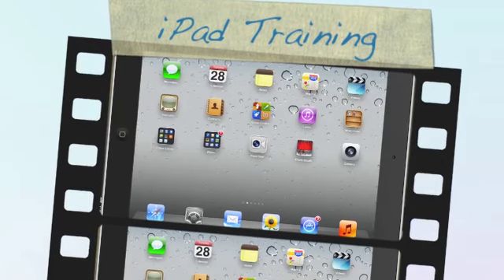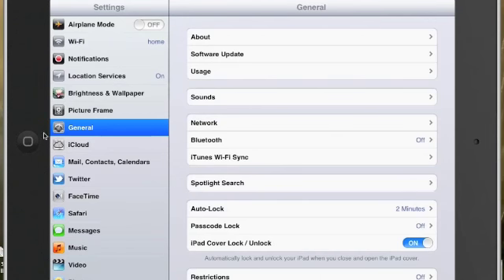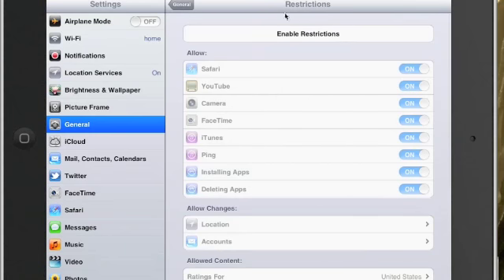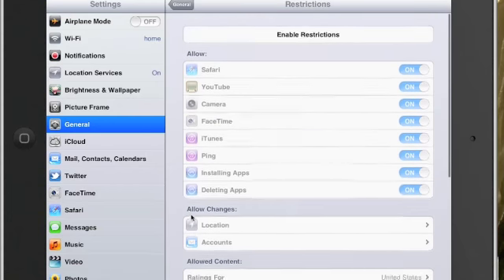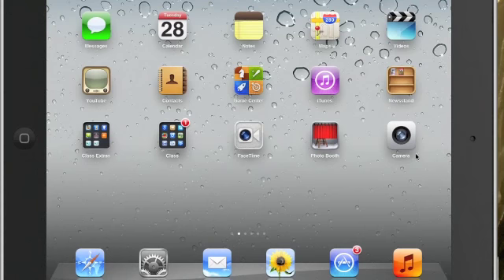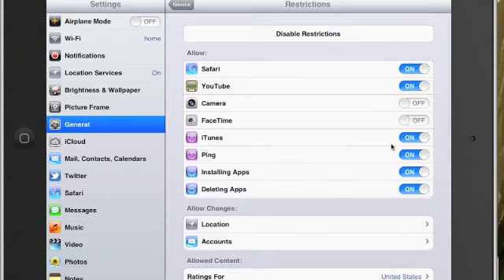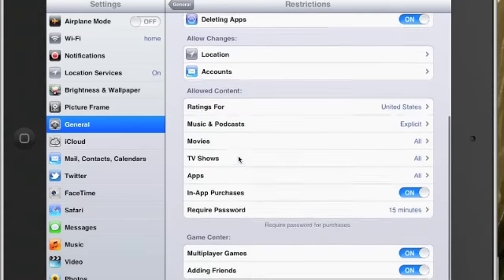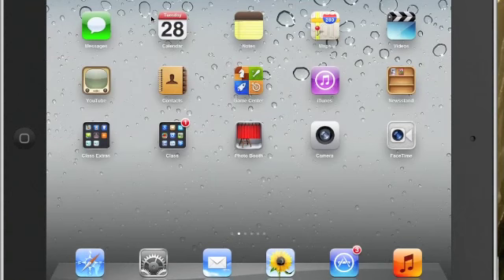iPad Training: Restrictions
Heartland AEA iPad trainings on finding and using the Restrictions feature of the ipad